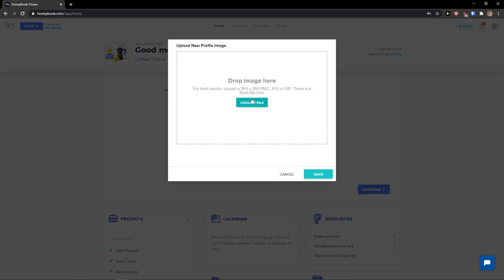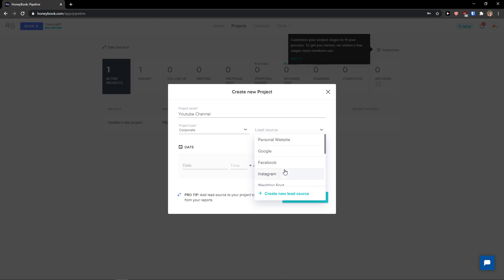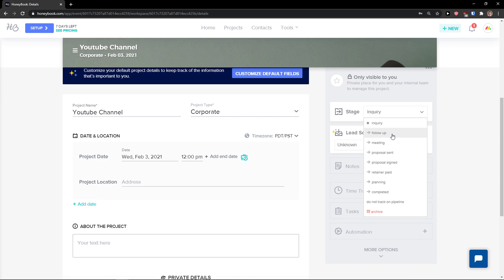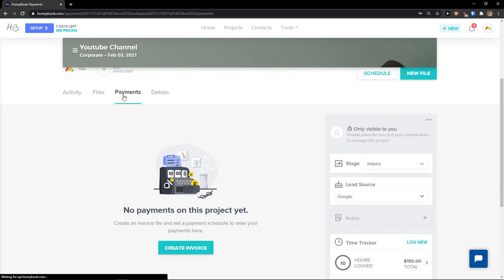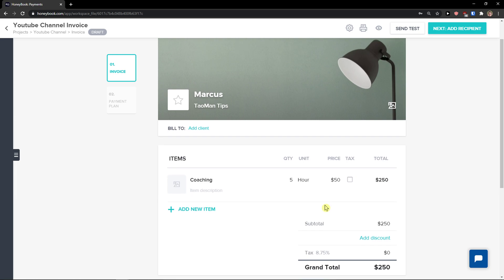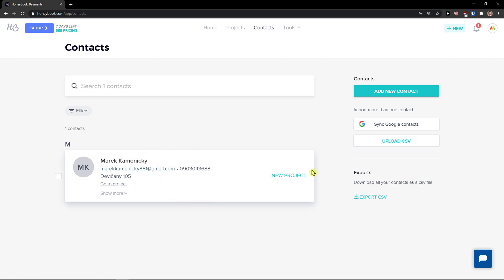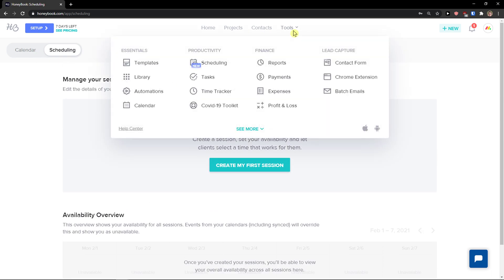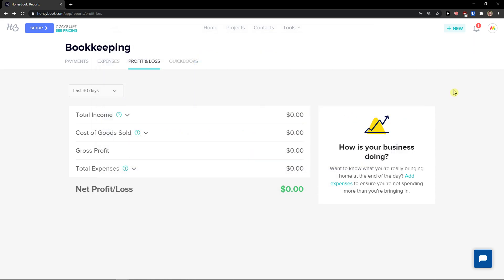How To Use HoneyBook - Tutorial For Beginners 2022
GET AMAZING FREE Tools For Your Youtube Channel To Get More Views:
Tubebuddy (For GROWTH on Youtube):